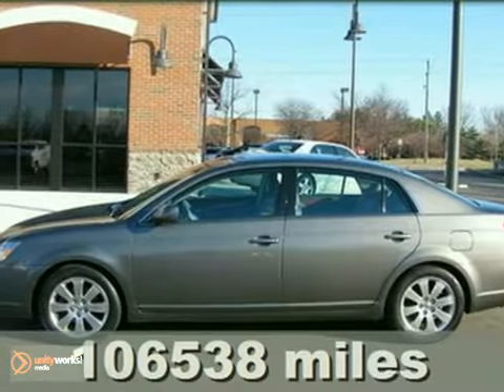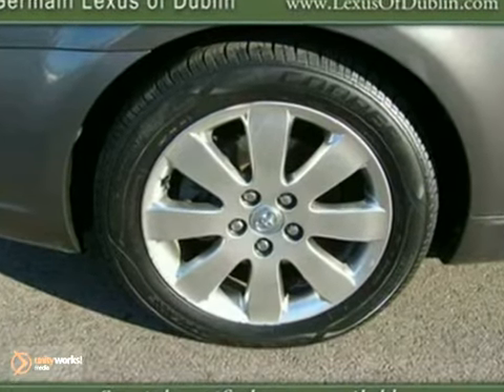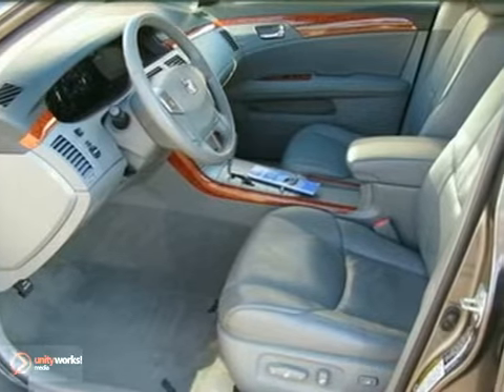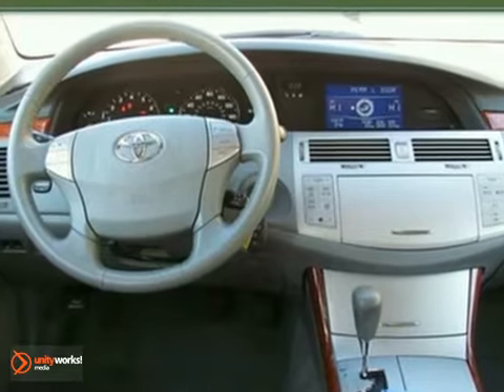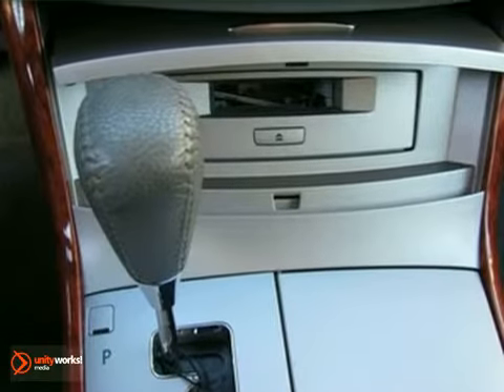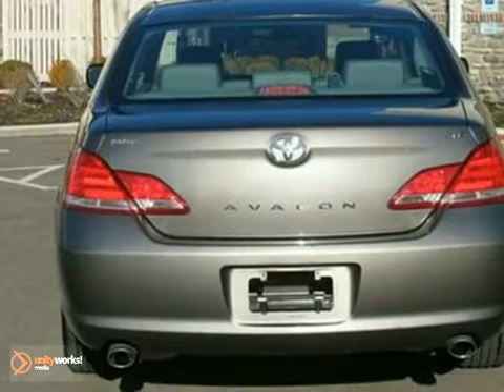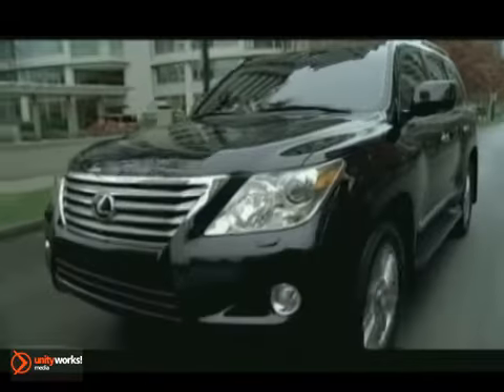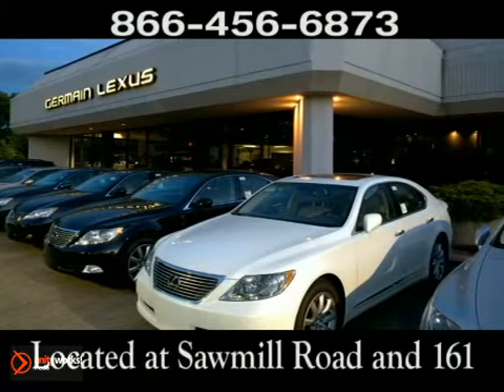2005 Toyota Avalon 38173A in Columbus OH Dublin, OH 43017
SOLD - If you are looking for real value on a great used car, Germain Lexus of Dublin Columbus OH invites you to come in and test drive this 2005 Toyota Avalon, stock# 38173A. We are conveniently located near Columbus OH Dublin, OH and known for our great selection, reliability and quality. Come take a look at this 2005 Toyota Avalon today.

3885 W Dublin Granville Road
Columbus OH Dublin OH, 43017

***PERFECT 1-OWNER CARFAX! LOOKS INCREDIBLE AND IS VERY, VERY CLEAN! to view a Free Price Check! Fully-Loaded! In a class by itself! Dare to compare! Do you want it all? Well, with this great 2005 Toyota Avalon, you are going to get it.. A flat out marvelous car, this Avalon has the great combination of grandiose comfort and luxury features that are guaranteed to make your neighbors jealous. It is nicely equipped with features such as AM/FM Cassette w/In-Dash 6-CD Changer, Front dual zone A/C, Power moonroof, Driver &amp; Passenger Heated Seats, Leather Seat Trim, Alloy wheels, and Factory Remote Start. to view a Free Price Check!